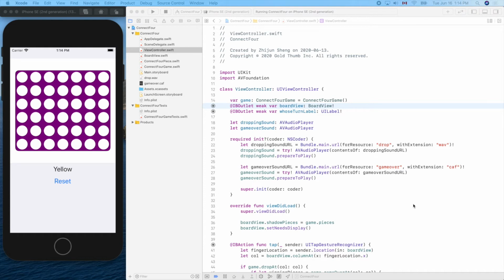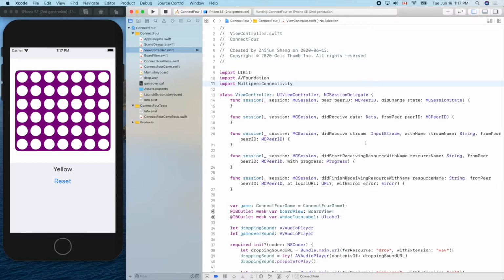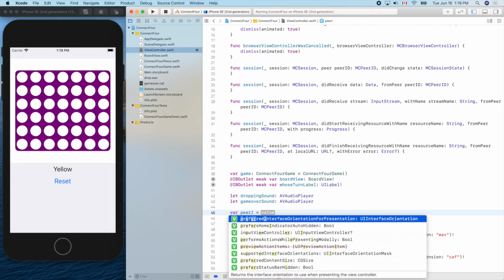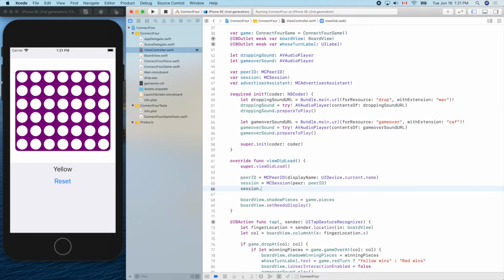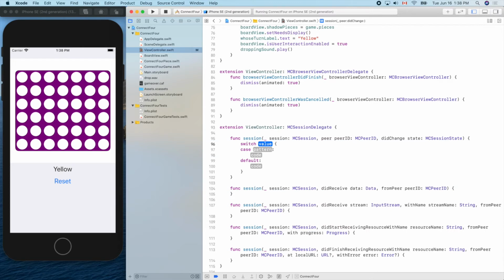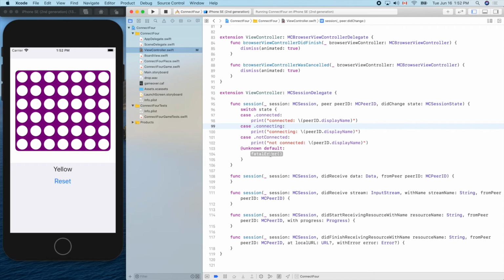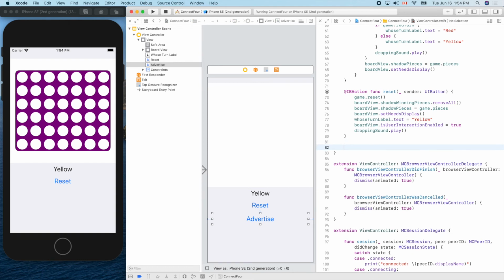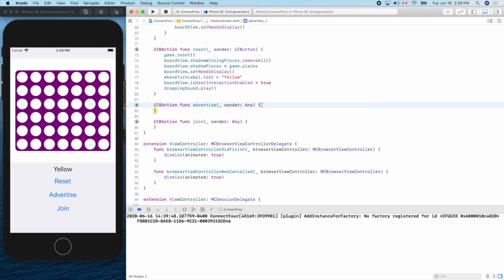iOS Connect4 16 | Playing with peer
We import MultipeerConnectivity module and adopt two protocols MCSessionDelegate and MCBrowserViewControllerDelegate.